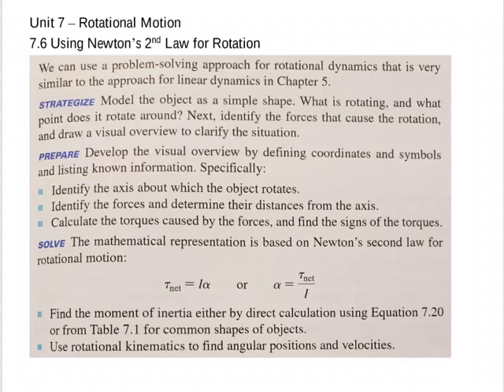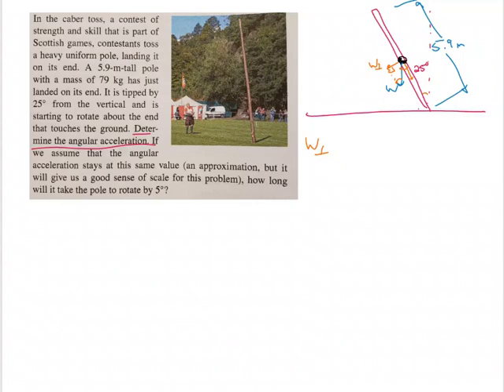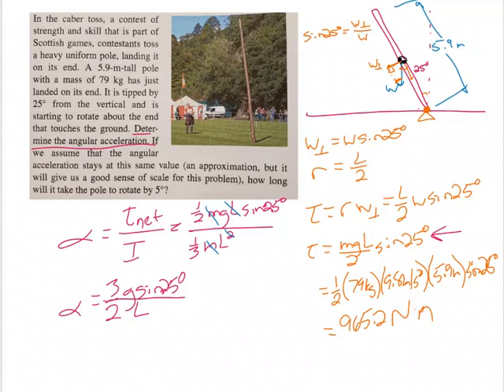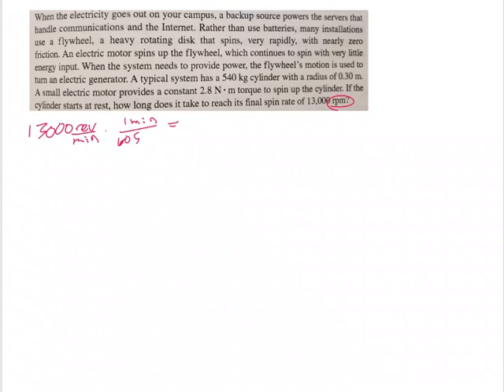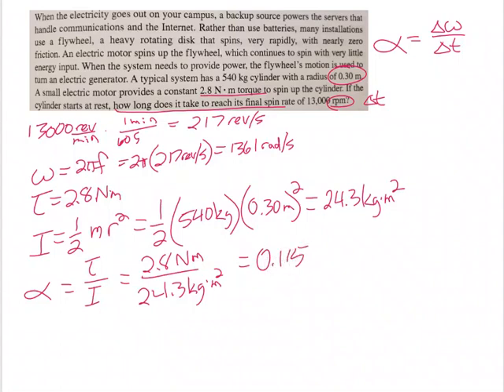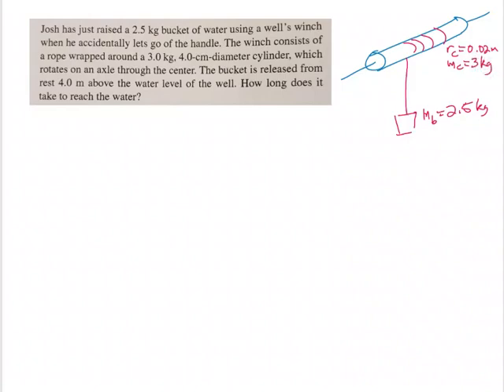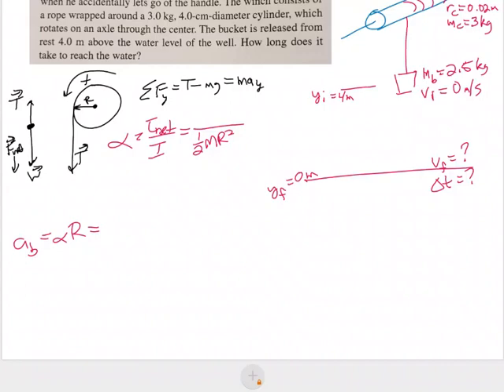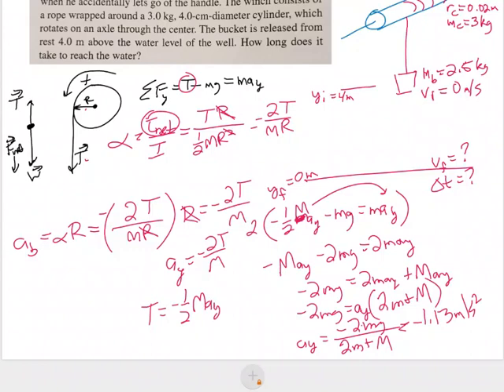P7 6 Using Newtons 2nd Law for Rotation